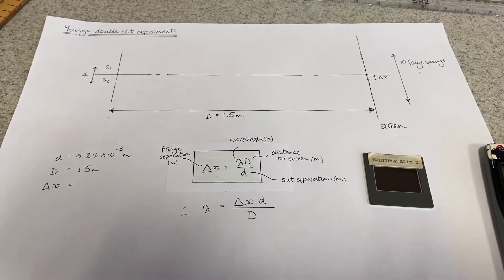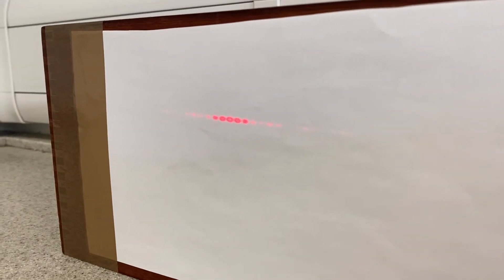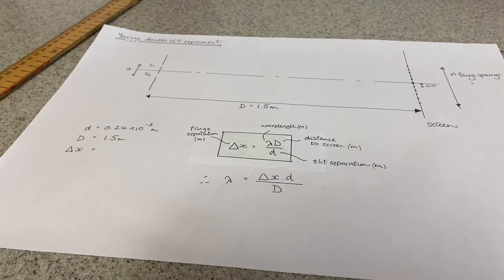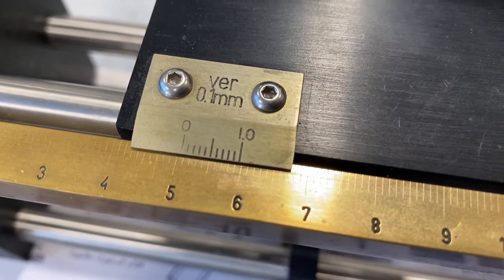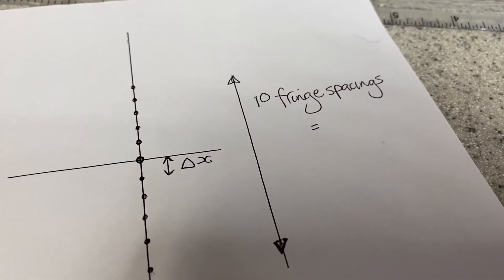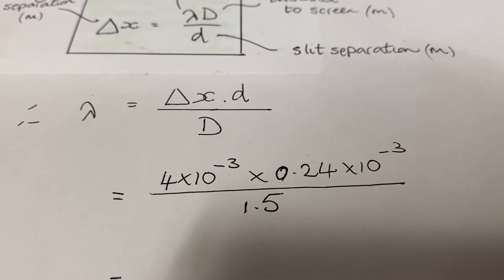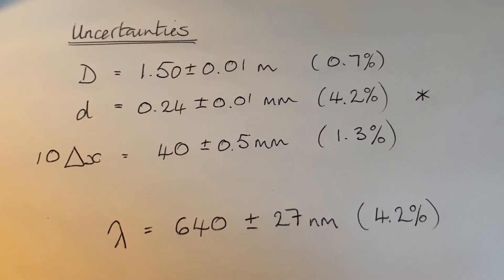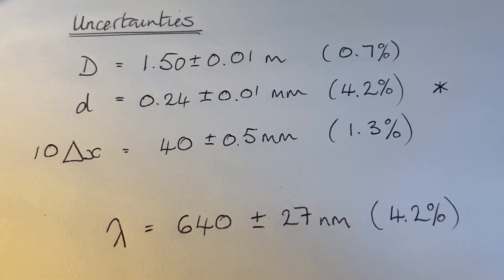AH Physics: The Double Slit Experiment. Interference by division of wavefront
The double slit experiment with laser light.
Demo to determine the wavelength of monochromatic light using a double slit with slit separation 0.24 mm
This is part of the Advanced Higher Physics course in Scotland.
Unit 2: Quanta & Waves.